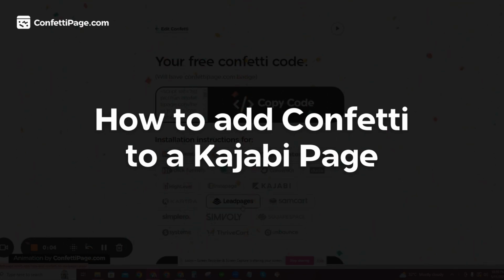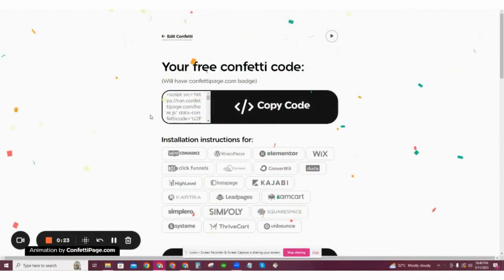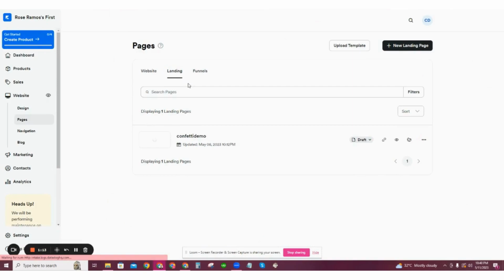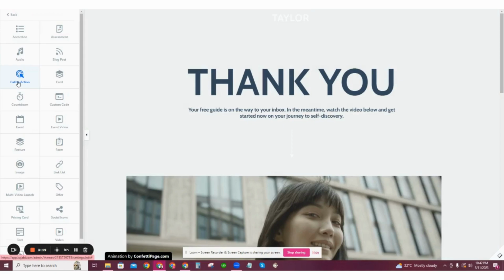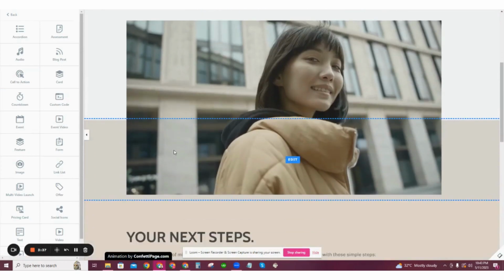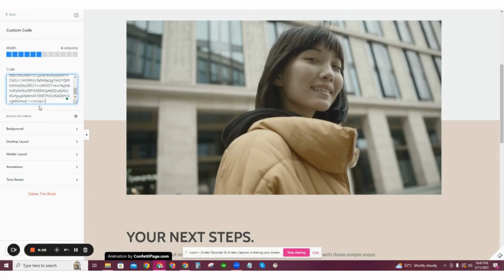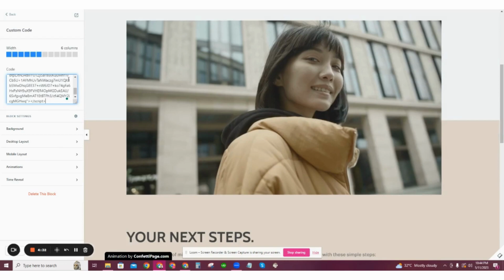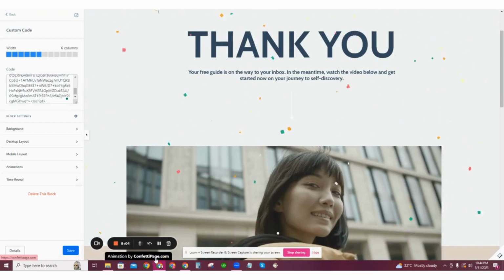Kajabi & Confettipage.com 🎉 (Confetti Code installation tutorial)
This Confetti code installation tutorial was recorded to help Kajabi customers install a confetti animation on their website.

By following this tech tutorial on Kajabi you will be able to integrate a Confetti animation code with just a few clicks thanks to a no-code tool called ConfettiPage!

In this case, Kajabi

That's it!

Free forever!